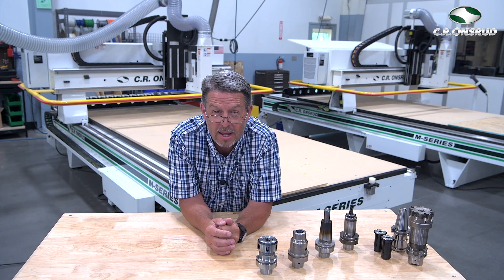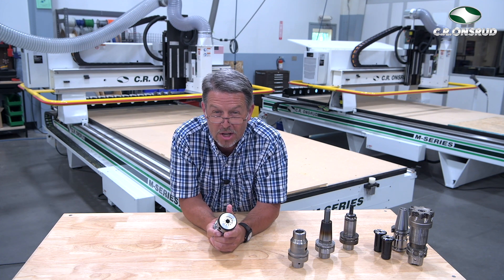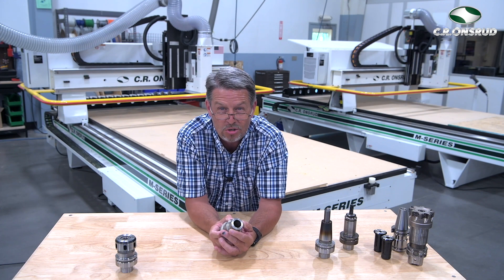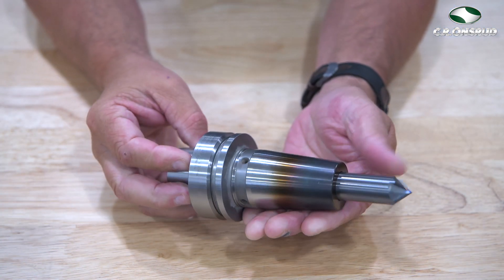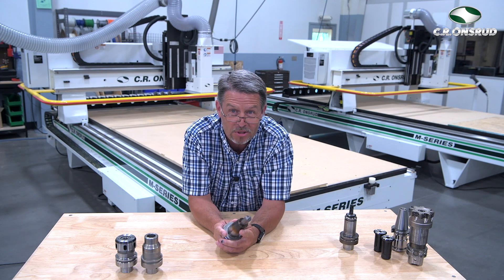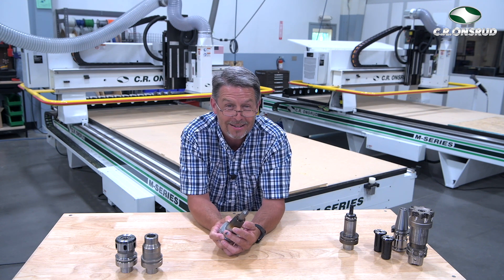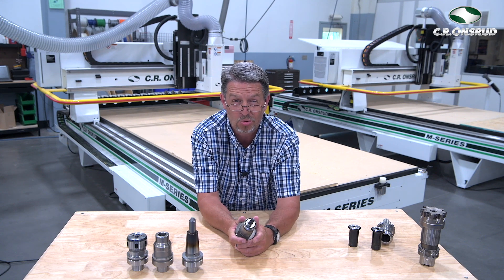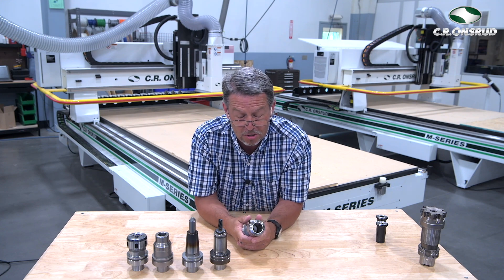Comparing Tool Holders: Nut and Collet, Hydraulic Clamping, Thermogrip, and Hydraulic Press Fit.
C.R. Onsrud Chips & Tips - (Episode #2) The advantages, disadvantages, and specific applications of the Nut and Collet, Hydraulic Clamping, Thermogrip, and Hydraulic Press Fit tool holders.

Follow the link below for tool holder pricing!